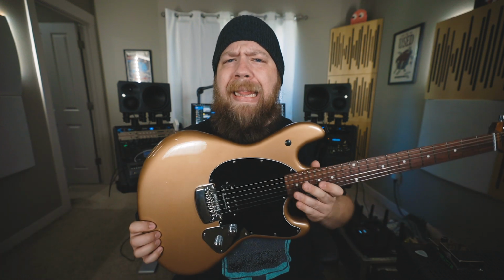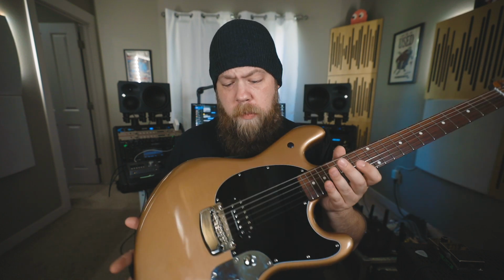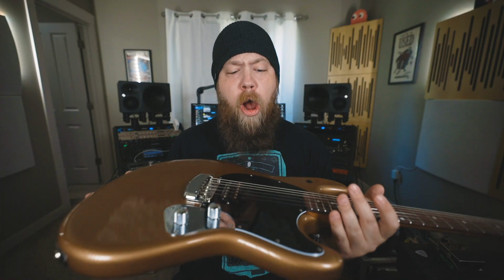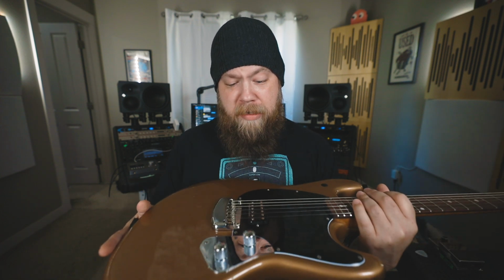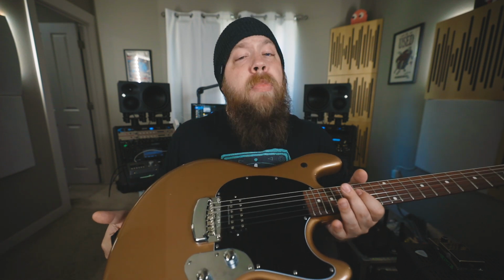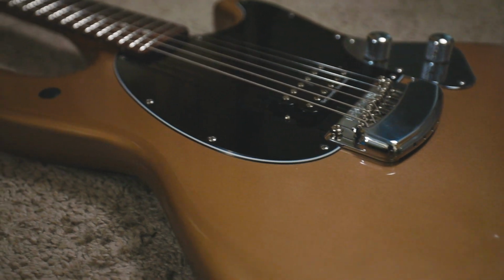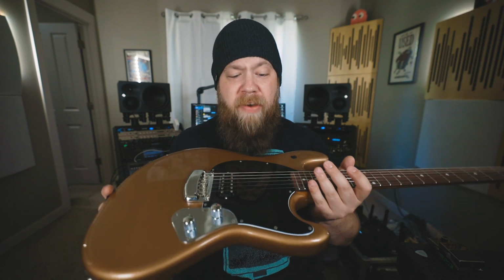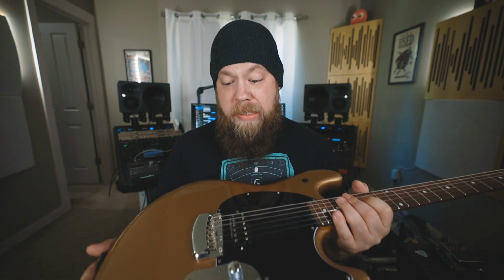GIMMIE GOLD! Custom Music Man Sting Ray RS!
Let's check out my one-off custom Ernie Ball Music Man Sting Ray RS in Malibu Gold!